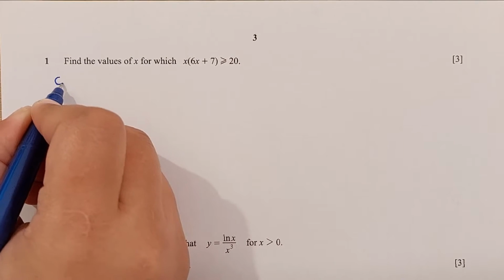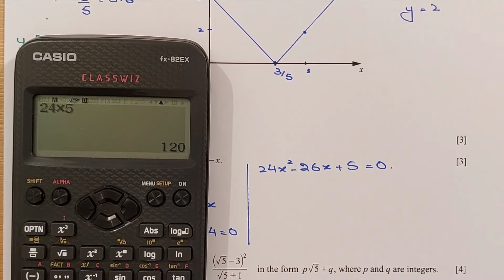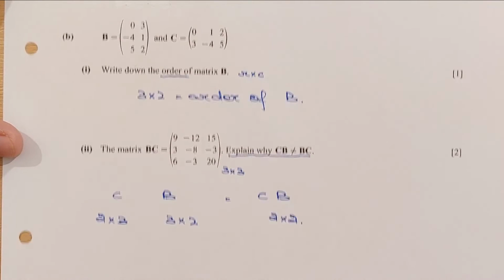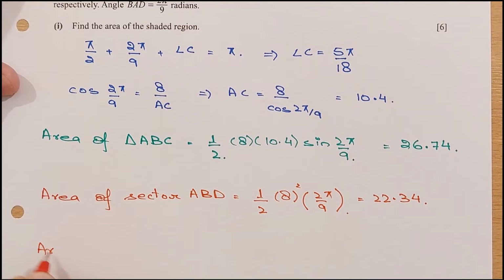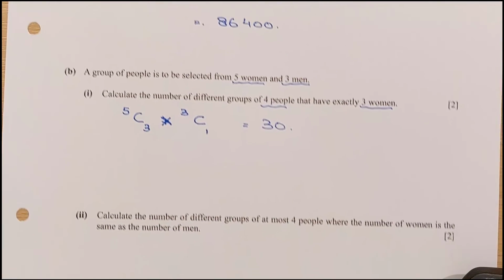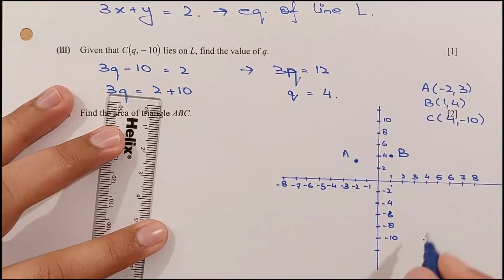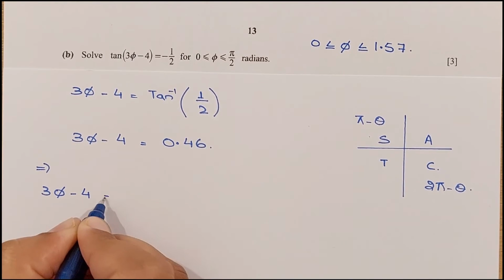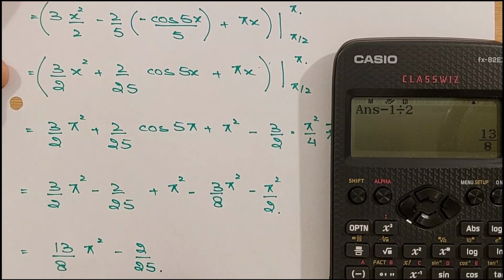O Level Additional Mathematics Paper 2 4037/21 May/June 2019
Time-stamps
Intro - 00:00
Q1 - 00:11
Q2 - 02:35
Q3 - 04:56
Q4 - 09:08
Q5 - 11:29
Q6 - 13:55
Q7 - 16:38
Q8 - 18:46
Q9 - 29:04
Q10 - 33:46
Q11 - 43:06
Q12 - 50:05